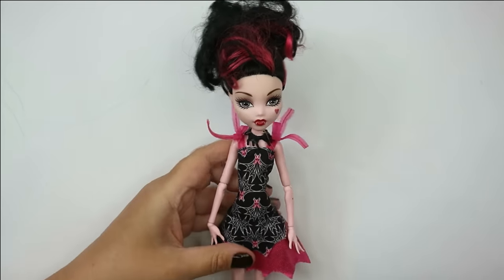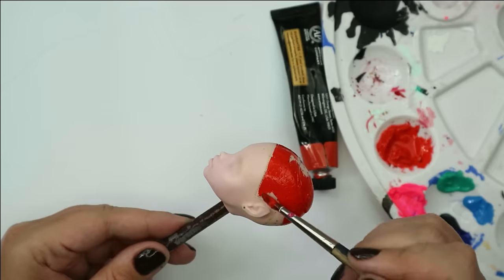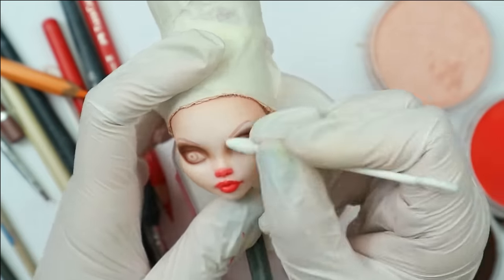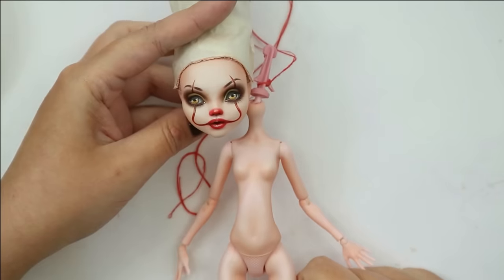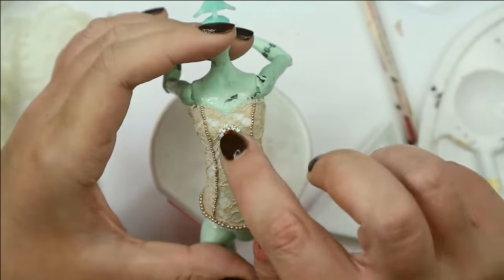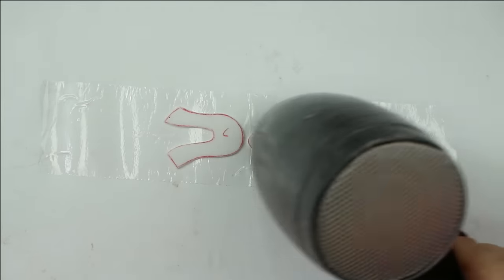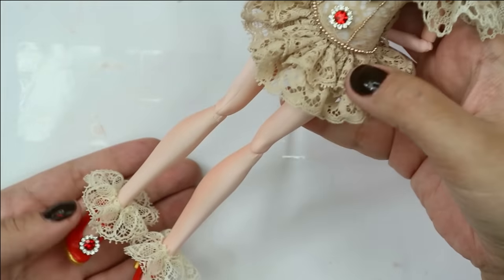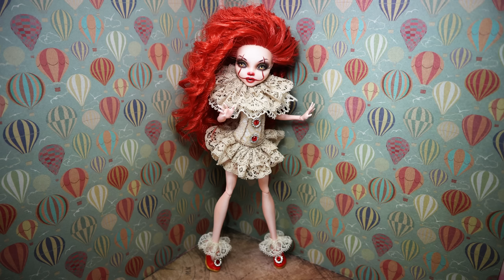LITTLE MISS PENNYWISE / Halloween Special Monster High Doll Repaint by Poppen Atelier/ VINTAGE CLOWN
It's time for Halloween special dolls of 2020! And today we will turn a Monster High doll into a glamourous Pennywise clown!